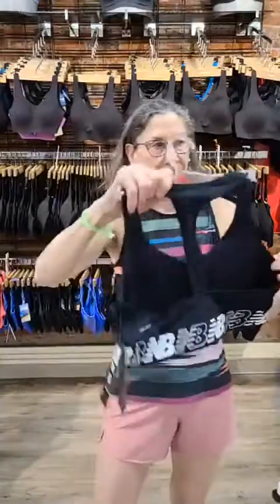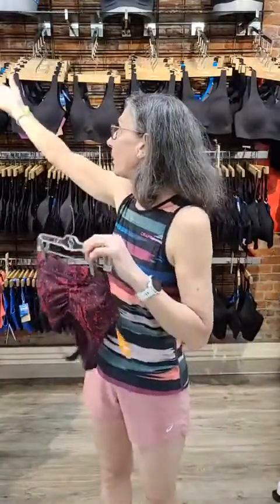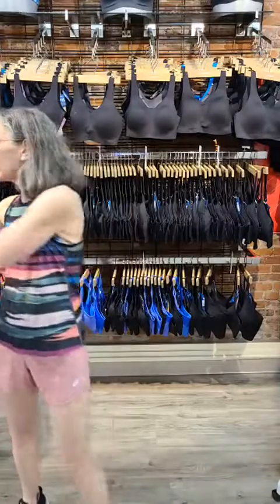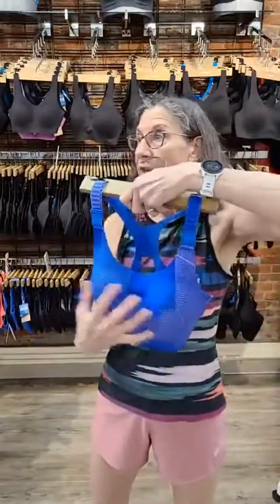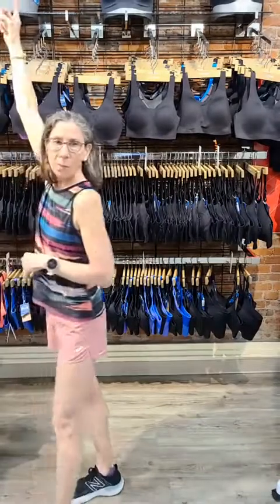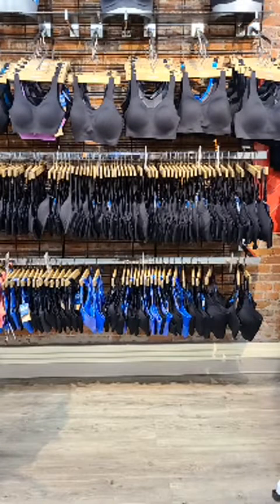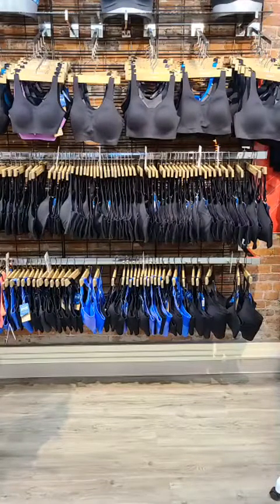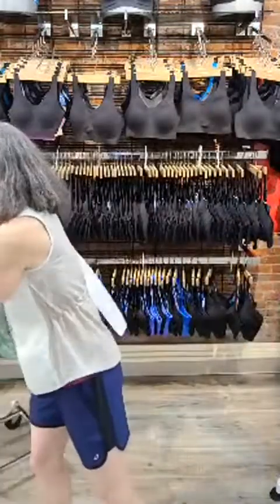Princess Steps Spring 2022 Week 4 Bras and Apparel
This session reviews workout gear and options for different personal preferences.

How does it make you feel? Inspired? Excited? Confident? Does it help make you want to take that first step out the door? Does it help you look good, feel good and want to go? Does it encourage good posture? Are you as comfortable as you can be regardless of the weather?

A properly fitted bra, plus the right apparel can truly make a difference in how you feel and how motivated you are to get your workout in and be consistent.

"There's no such thing as bad weather, only unsuitable clothing."